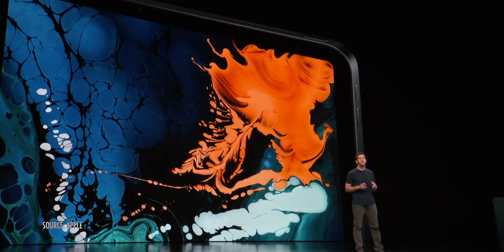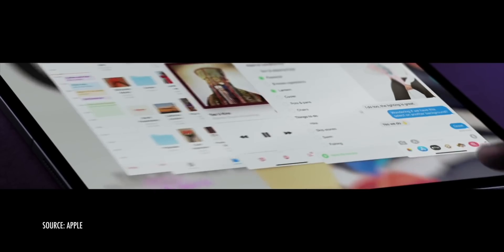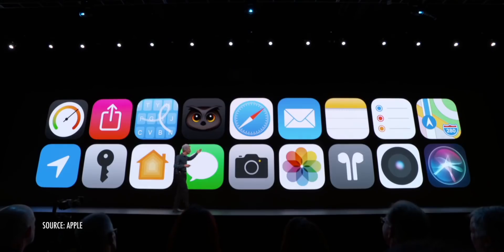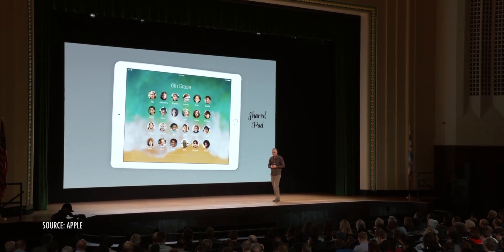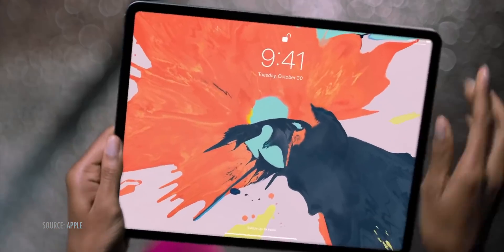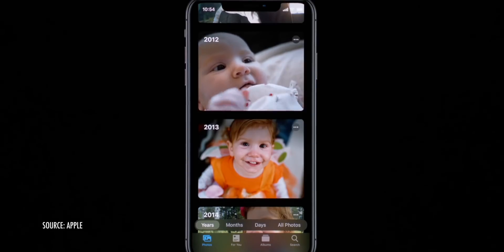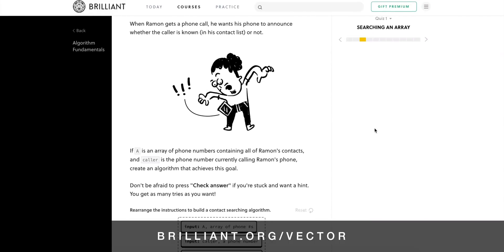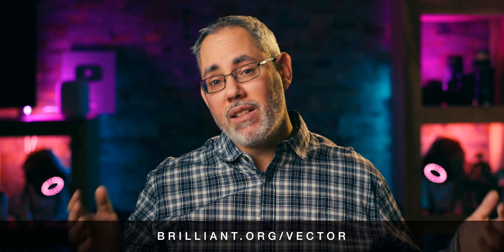iPadOS 14 — What Comes Next [Wishlist]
This time last year we had new, incredibly powerful iPad Pro hardware, but what we didn’t have was the iOS software to truly unlock all of its potential.

iOS 12 had been, in large part, a performance and stability release, and I loved that. Loved it so much I’m going to repeat the need to repeat it every year basically ad nauseam Infinitum until it happens.

But, we were missing things. Especially things that would let the iPad be the iPad. I’d been asking for an iPadOS for like 5 years. Something that would keep the iOS underpinnings but let the experience be as unique, the way the watch and TV had been treated basically since launch.

And… just when I’d all but given up hope, Apple gave it to us. iPadOS. Along with many of the features many of us had been asking for since Steve Jobs had first sat down with it in that big comfy chair.

Most of the features… but not all of them, and not all the way.

Just the other day I made a video about the return to focus on reliability and performance enhancements, and a few new features I’d love to see in iOS 14 for the iPhone.

Now, I’m going to roll right into the iPad.